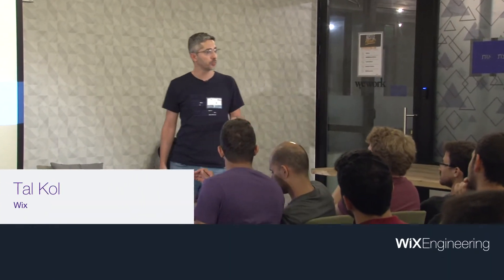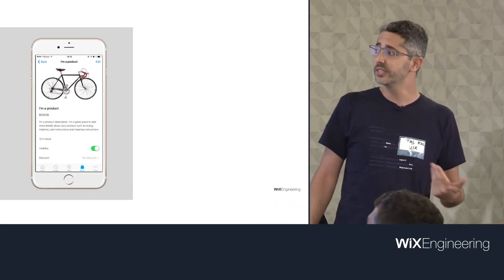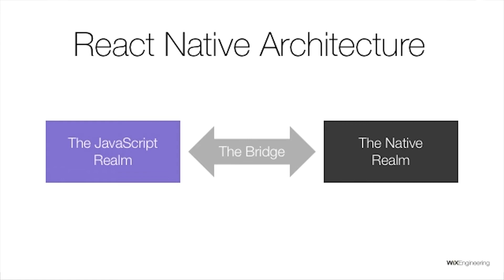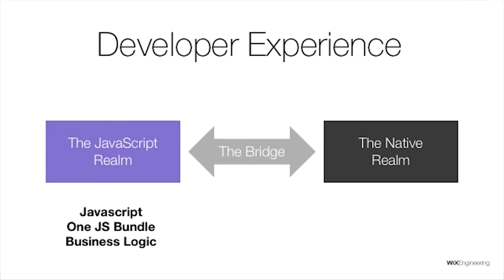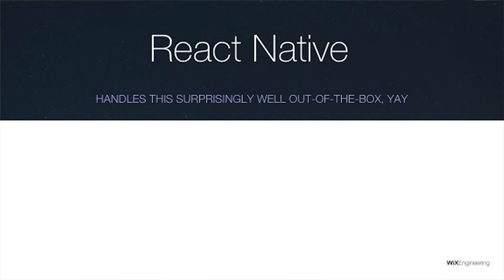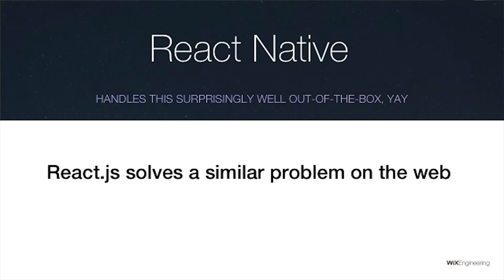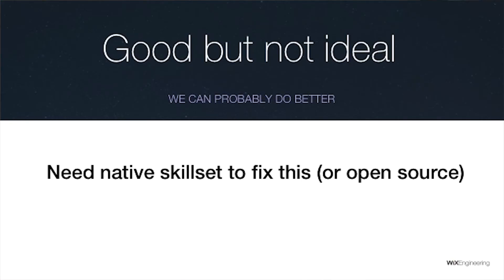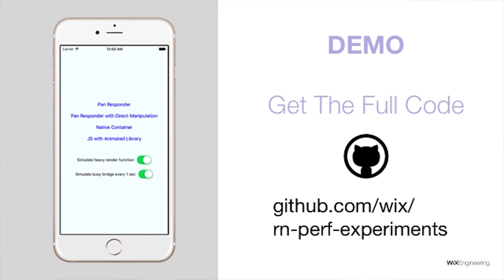Introduction to React Native Performance - Tal Kol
React Native holds great promise in terms of excellent developer experience with Javascript and code reuse between platforms. The big question is  -  do these benefits come at the price of performance? How well can React Native hold its own against purely native implementations?

About Tal: Mobile Apps Lead Architect in Wix.com. Tal Kol is a full-stack developer, specializing in native mobile development for iOS and Android. His latest passion is React Native. Tal co-founded two technology companies. The latter, Appixia - a platform for native mobile app generation, was acquired by Wix.com.